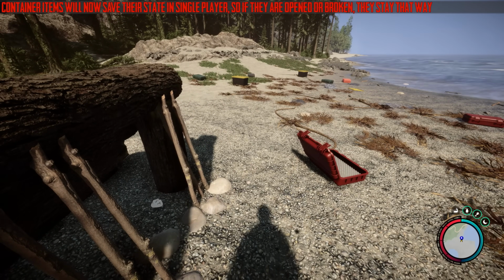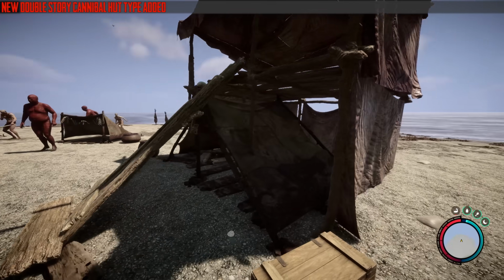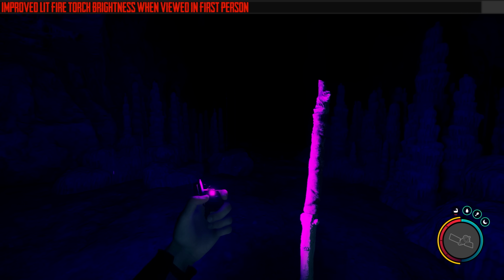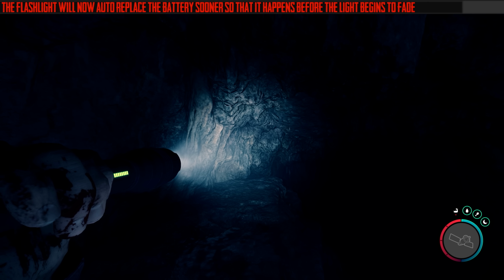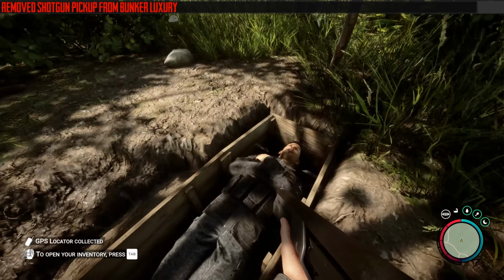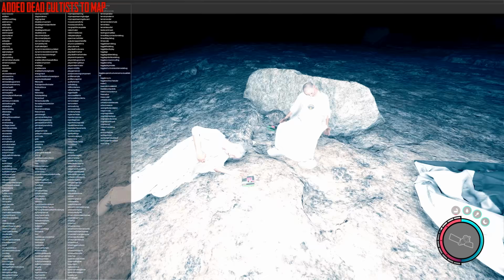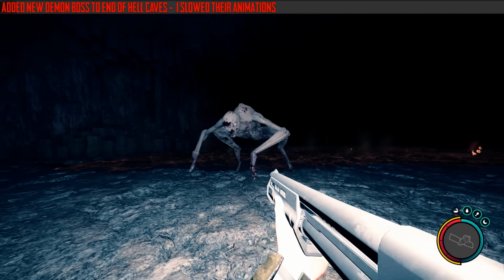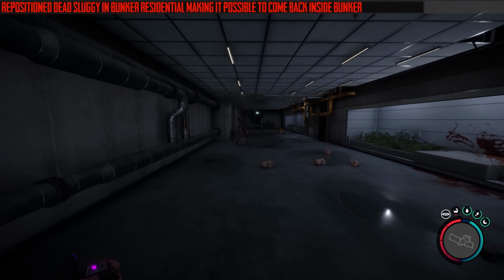2nd Major Update Overview | Sons of The Forest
In this video of Sons of The Forest, I got through the latest 2nd major update for the game.

00:00 - Introduction
00:28 - Container items will now save their state in single player, so if they are opened or broken, they stay that way
02:05 - Added turtle shell rain collector
02:35 - New double story cannibal hut type added
02:57 - Player is now able to use most left hand items while gliding
03:07 - Reduced chainsaw full charge duration
03:38 - Increased fullness from eating MRE’s and decreased fullness from eating cat food
04:10 - Added auto backup system when overwriting saves
04:30 - Improved lit fire torch brightness when viewed in first person
04:53 - Additional story elements added
05:06 - Furniture or ziplines can no longer be attached to doors and gates
05:30 - Rabbits and Squirrels will now try harder to evade player and run faster
05:53 - Player no longer takes survival stat damage while strung up on effigies
06:24 - The flashlight will now auto replace the battery sooner so that it happens before the light begins to fade
06:46 - Fixed Item Duping using storage holders
07:09 - Turtle Eggs will no longer hatch on shelves or on the players grab bag
07:27 - Fix for GPS locator not being cleared after being picked up and loaded from a save
07:46 - Tactical in coffin GPS locator will no longer show up after loading a save where the player has already picked it up
08:22 - Removed shotgun pickup from bunker luxury
08:43 - Changed face on maintenance keycard to not be player character
09:02 - Floors no longer allow placing walls if there is a leaning beam above
09:17 - New Cave Location & Guide
09:54 - New Fire & Campfire Changes
10:08 - Fixed multiple cases of enemies able to spawn inside player built bases
10:26 - Prevented some cases of animals and enemies able to spawn on player built structures
10:35 - Added admin panel for admin clients
10:49 - Added audio volume slider for Walkie Talkie
10:59 - Spoiler Warning!
11:14 - Added Not Alive Cultists to Map
11:25 - Moved gold armor to new cave system
11:39 - Gold Armor now absorbs 70% demonic damage instead of 90%
12:05 - Gold armor pickup visual is now the full armor and is positioned to fit on skeleton burnt model
12:27 - Added new tougher puffy variation
12:43 - Added unique hit reacts to dining hall bosses and replaced their knockdowns from shotgun with smaller staggers
13:13 - Added new demon boss to end of hell caves
14:15 - New surveillance room added to bunker residential & Removed keypad entrance to bunker luxury, will now need to open it an alternate way
15:16 - Repositioned dead sluggy in bunker residential making it possible to come back inside bunker
15:31 - What happened to the PC & The rest of the update notes

I make videos, guides, tutorials, and let's plays primarily for Sons of The Forest & The Forest.  My focus is giving the information you need as quick as possible so you can get back to playing.

★Music
► Becalmed - Sea of Thieves (Farket Orchestra Cover)
► Country Roads - John Denver (Farket Orchestra Cover)
► Der Meister - Rammstein (Farket Orchestra Cover)

★Farkets Gear
► Case: Lian Li O11 XL
► MOBO: Asus ROG Maximus VII Hero
► CPU: Intel 10900k (OC to 5.3 Ghz)
► GPU: Asus RTX-3080 STRIX ROG OC Edition
► Drives: 3x ADATA XPG 2TB Spectrix S40G PCIe M.2 NVMe SSD
► Monitor:  LG 48GQ900-B 47.5" 4K
► Keyboard & Mouse: Logitech G910 Keyboard & ROG Pugio II Mouse
► Microphone: Farket Titan - Condenser Microphone